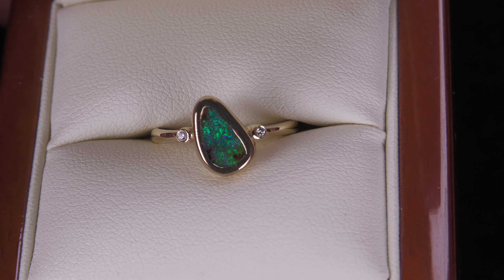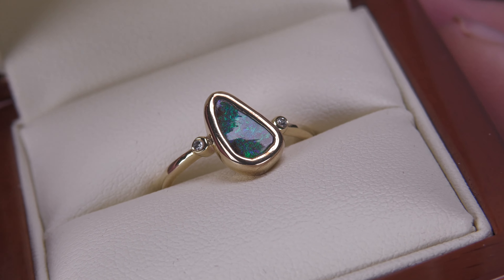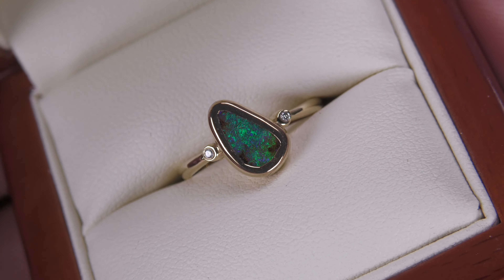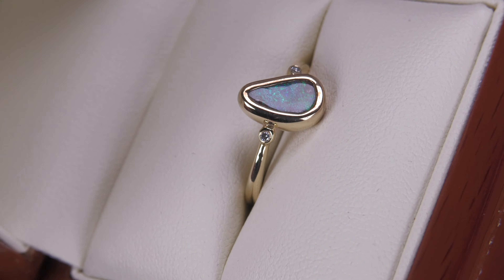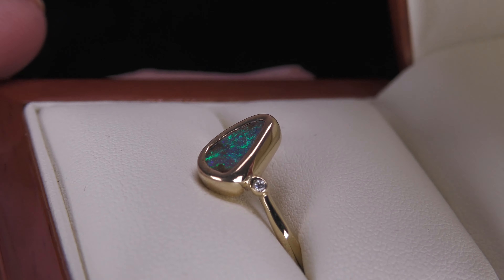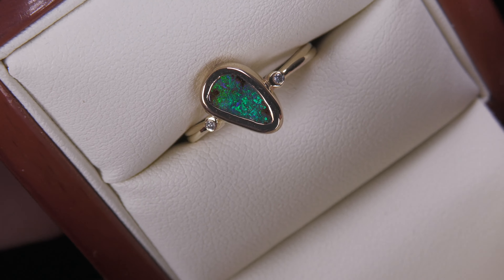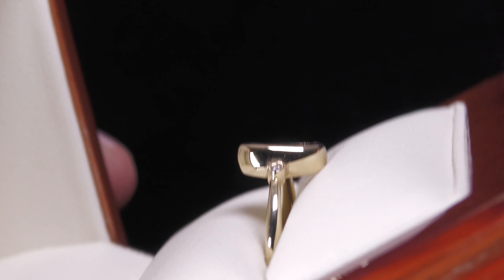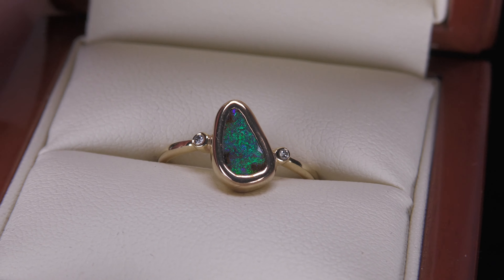Strong Green Boulder Opal set in 10K Gold Ring Jewellery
Australian Opal Shop, Jewellery Shop, Opal Museum, excellent reviews, only deals in real opals, 15 years in the industry